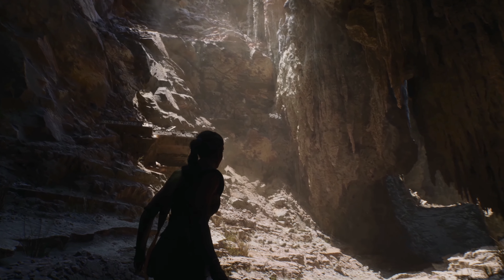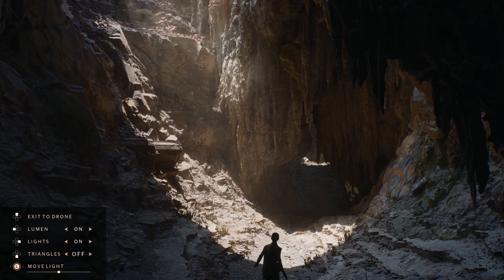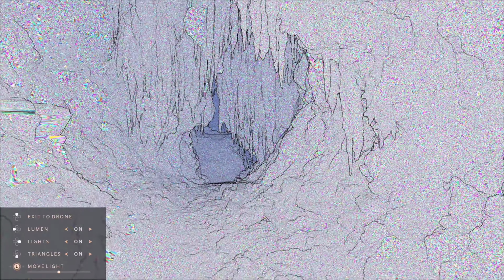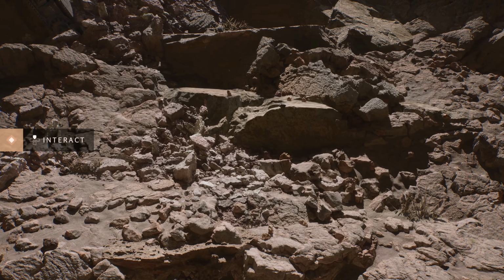PS5 Tech Demo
Recap dari live stream dari Playstation dengan durasi 9menit,
merupakan ajang pamer dari engine dari Unreal Engine V yang dijalankan dengan console Playstation 5.
Dengan grafis seperti ini sepertinya masadepan dunia game akan jadi semakin menarik.